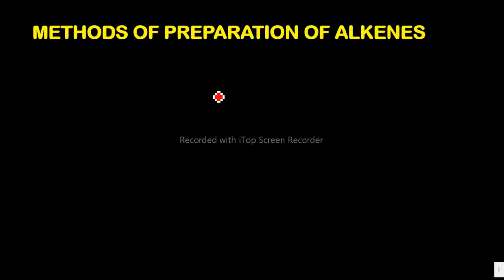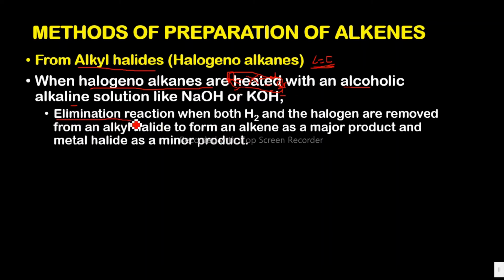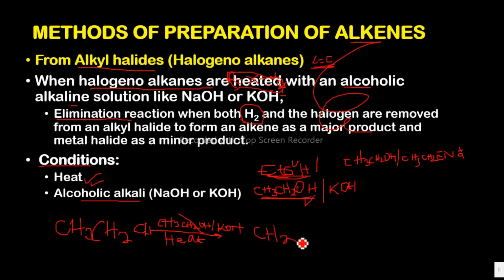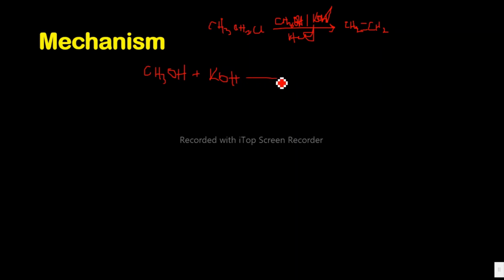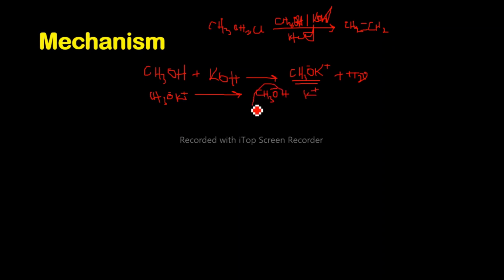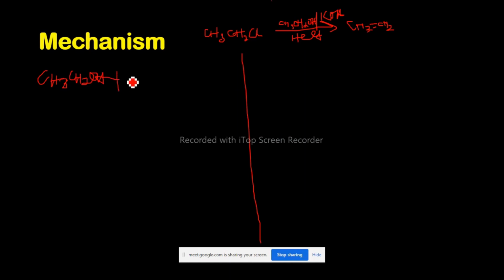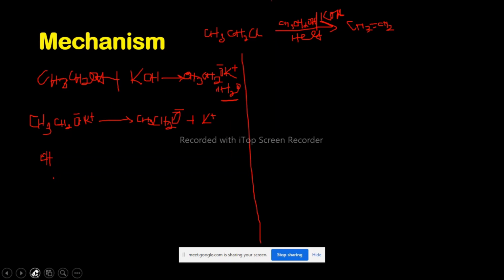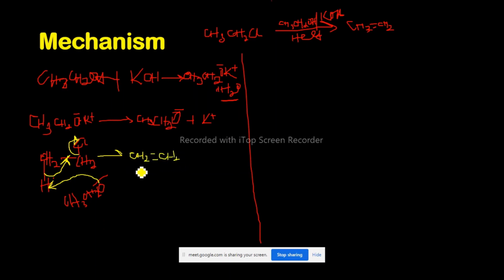PREPARATION OF ALKENES FROM ALKYLE HALIDES